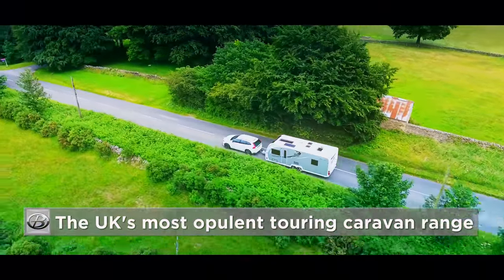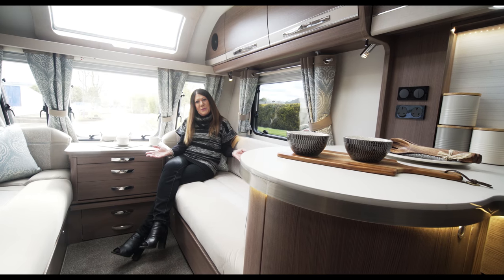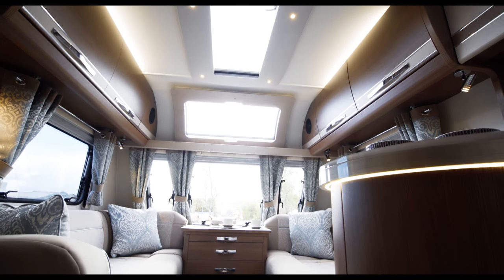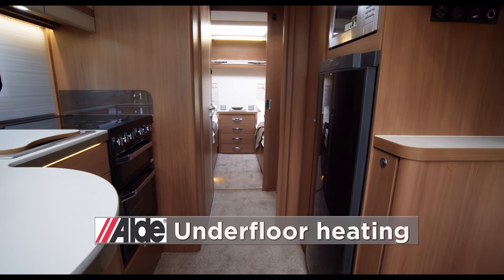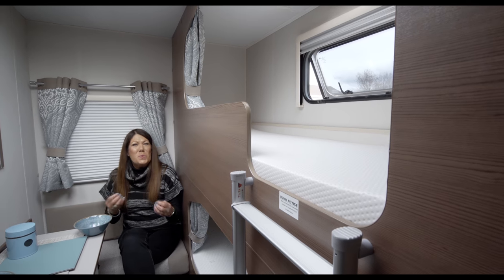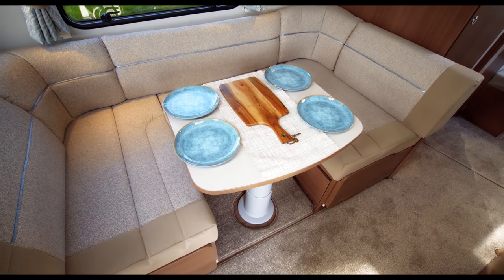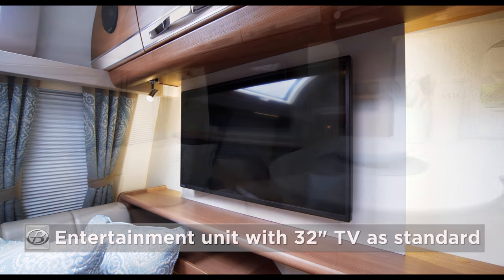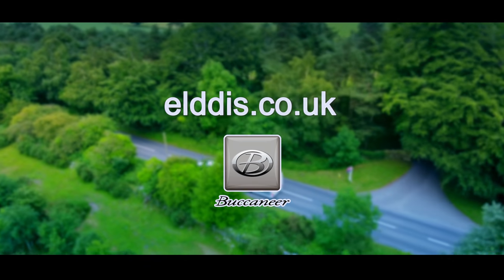2018 Season Buccaneer Caravan Range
Our new 2018 Season Buccaneer Touring Caravan Range unveiled!

If you are looking for the ultimate caravan, nothing beats Buccaneer.

Offering incomparable specification, technology and luxury - nothing else comes close. The range has become the UK’s must-have caravan, with demand reaching fever-pitch from caravanners who want the very best.

For 2018 Season, this unprecedented bestseller has been further enhanced.

Choose from 5 exceptional 8ft-wide Buccaneer models…